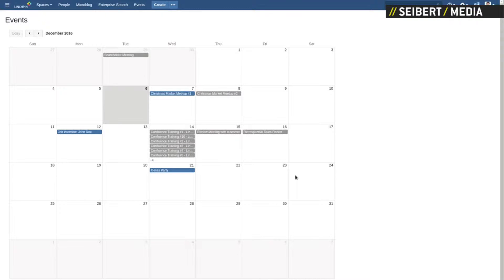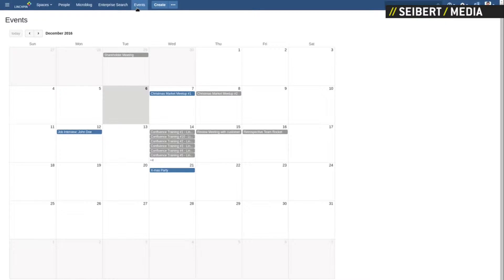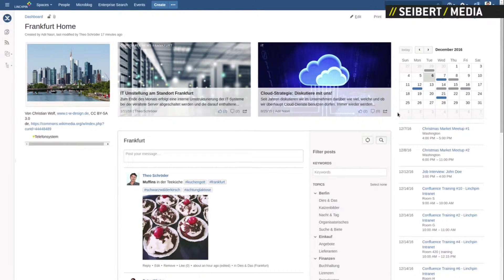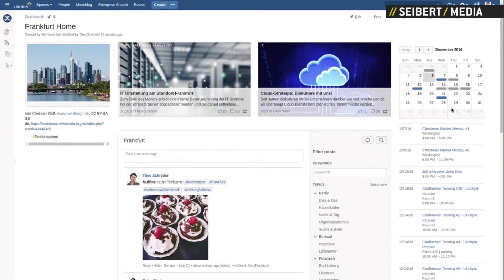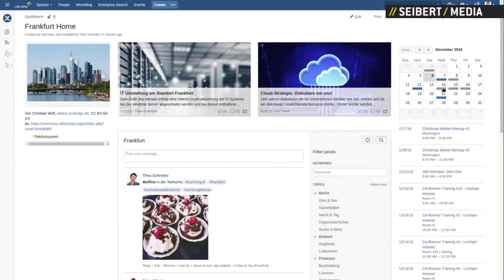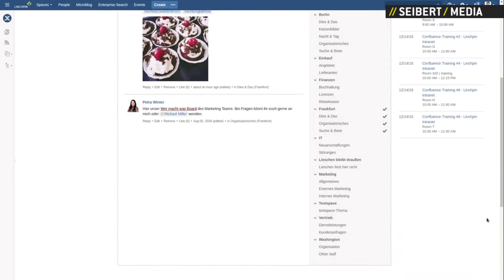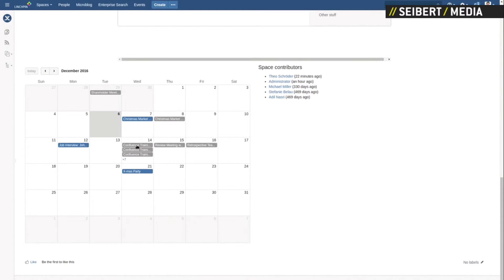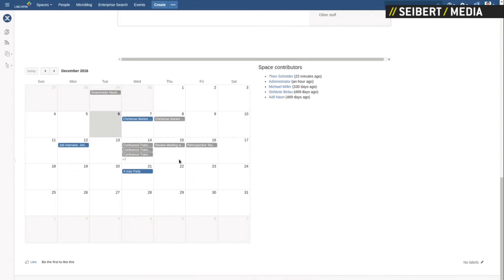Easy Events for Confluence: Detailed Calendar View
Hi, welcome to this video! Easy Events for Confluence is an add-on developed by //SEIBERT/MEDIA which makes it easy to organize participants and events in Confluence, just as with XING events, but in your intranet. Events can be smoothly integrated in pages with macros. Users have the option to register for or deregister from an event with just one click - RSVPs made simple.

By the way, we've renamed Easy Events to be Linchpin Events. Did you know it is one of the core apps in Linchpin, our Confluence-based social intranet suite?

//SEIBERT/MEDIA